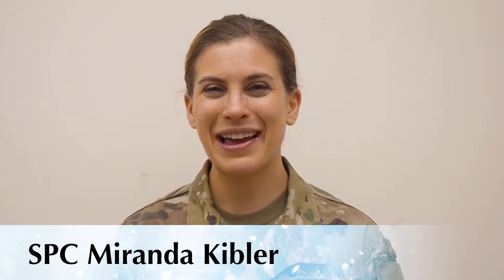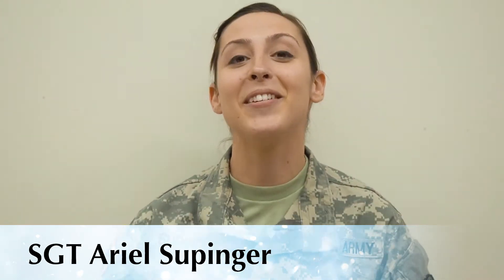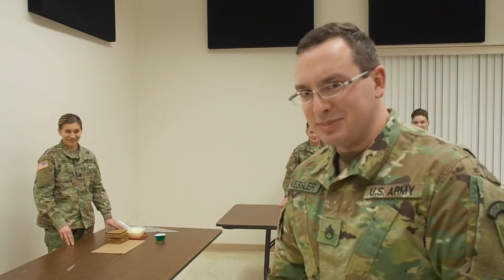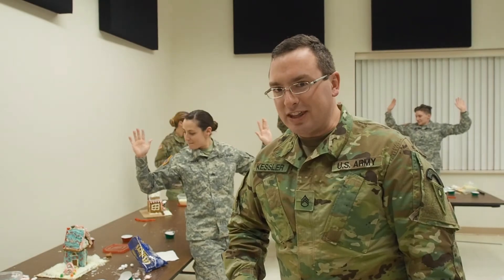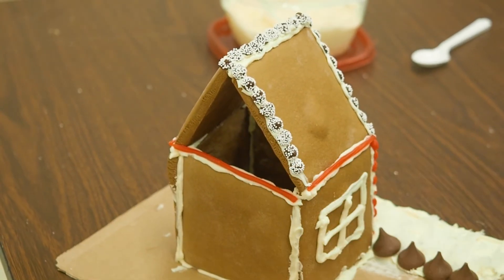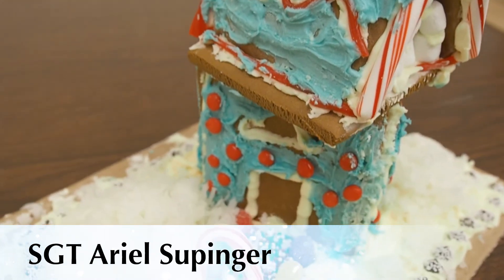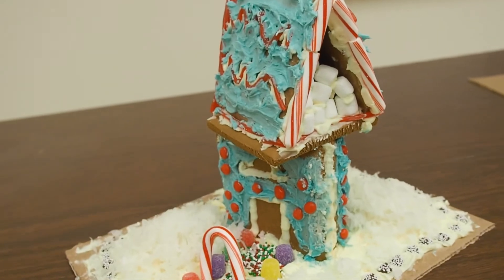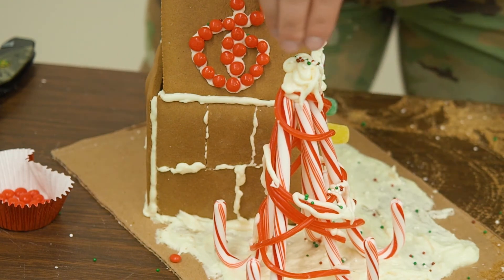Gingerbread House Competition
Gingerbread. Icing. Candy. ONE HOUR.

So who made the best? That's your call!

Supplies graciously provided by the 122nd Army Band Family Readiness Group — thank you!

Credits:
Contestants: SGT Ariel Supinger, SGT Erin Kessler, SPC Katy Zeltinger, SPC Miranda Kibler
Music: SSG John Connors, SSG Emily Bennett, SGT Nick Steyer, SGT Jason Luthy, SGT Erin Kessler, SPC Francisco Lopez, SPC Michael Chevalier, SPC Michael Green
Video: SSG Derek Kessler